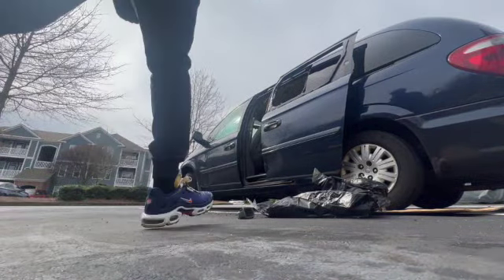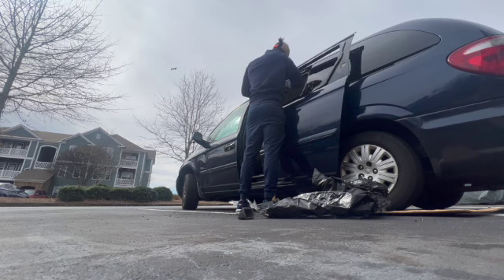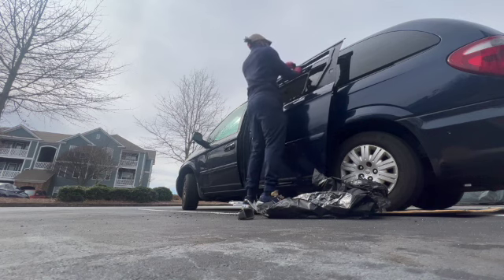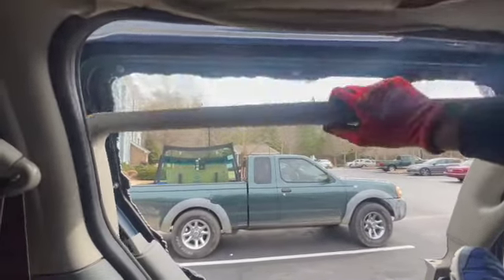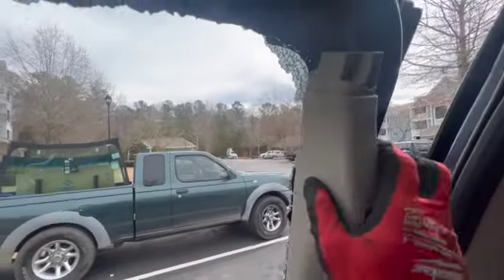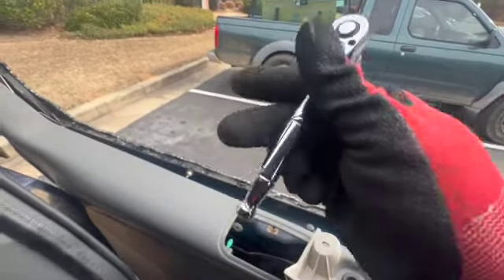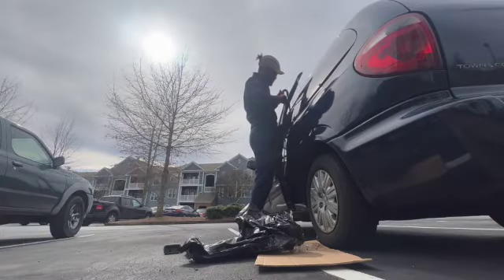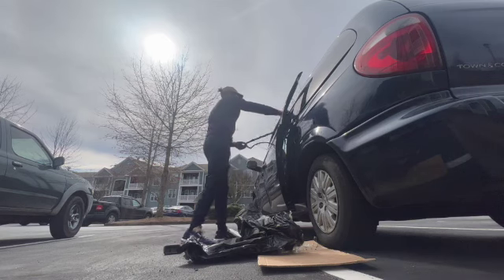2004-2008 Chrysler Town and Country Rear Left Sliding Door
Replacement is simple
Includes Removing a Few Tabs and Screws
Be sure to Secure Glass with Screws not over Tightening the bolts
Basic Tool Set Here!